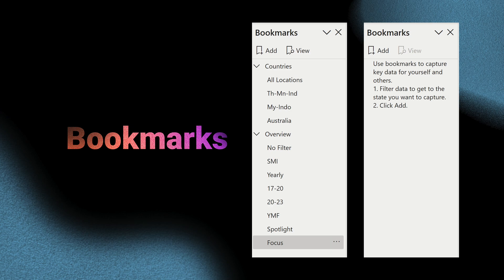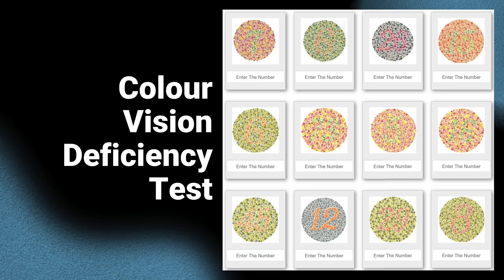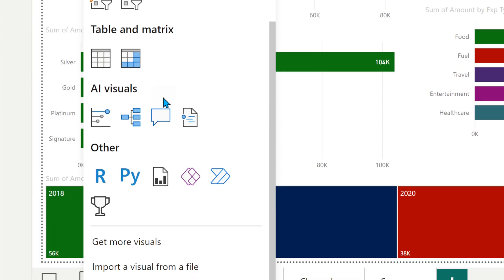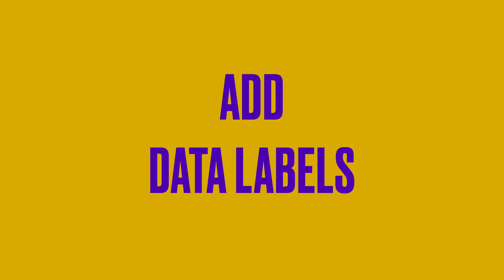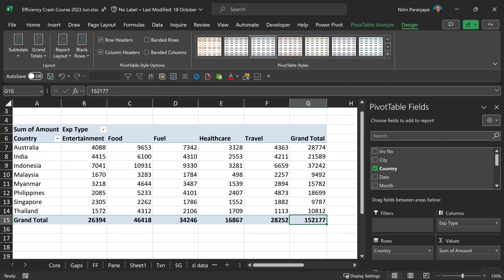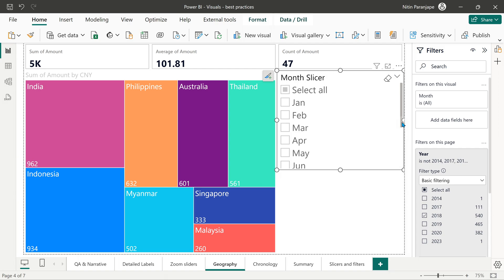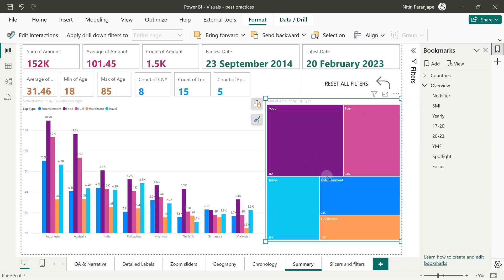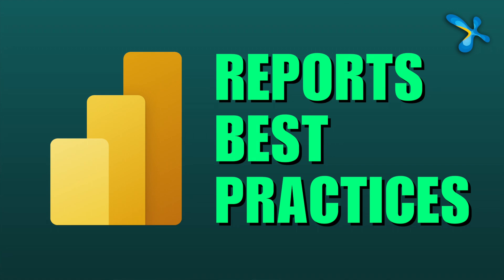Power BI Visuals - Best Practices | Get The Most Out Of Your Dashboard | Efficiency 365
Power BI has a large collection of visuals. Using the right visual is important.
In this video we will learn nine best practices about using visuals the right way.
Using these principles, your reports will be easier to interpret, provide more insights and help users interact more effectively.

Chapters
00:00 - Introduction
00:26 - Cuts Or Bookmarks
01:25 - Accessibility - Color Vision Deficiency
02:23 - Q & A Visual
03:21 - Data Labels
03:49 - Zoom Sliders
04:09 - Grand Totals
05:18 - What Is The Current Filter?
05:47 - Reset Filters Button
06:05 - Purpose Built Reports
06:50 - Summary

Efficiency Best Practices for Microsoft 365
130 best practices everyone must know